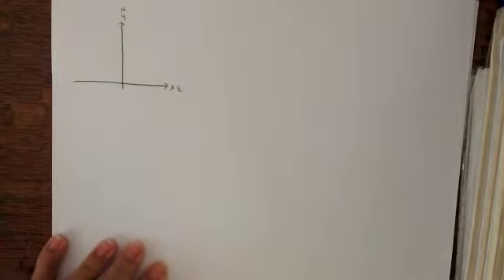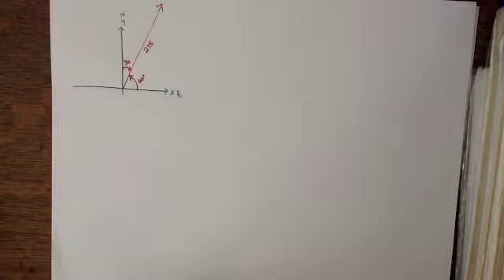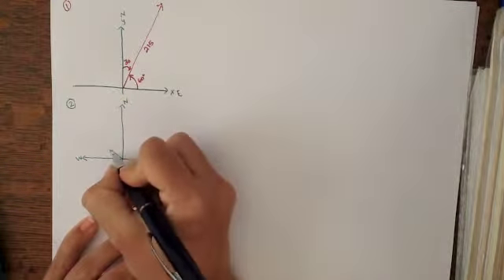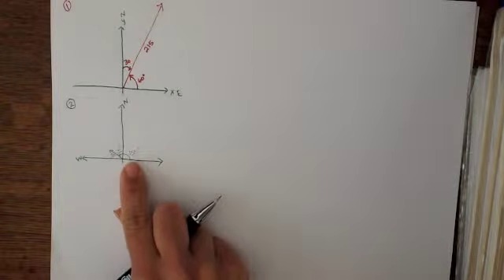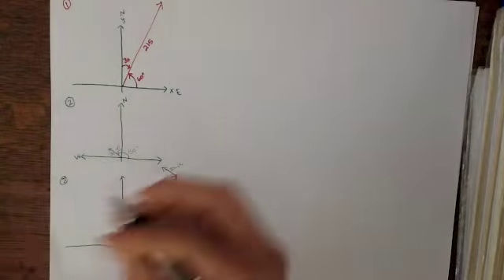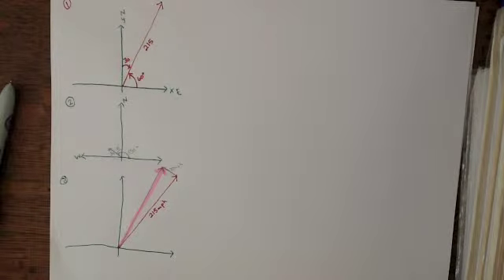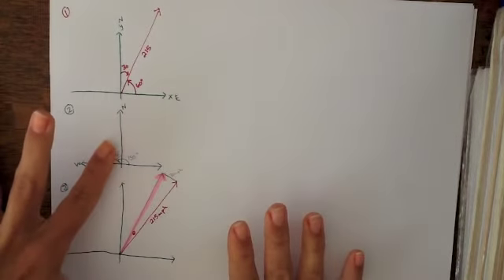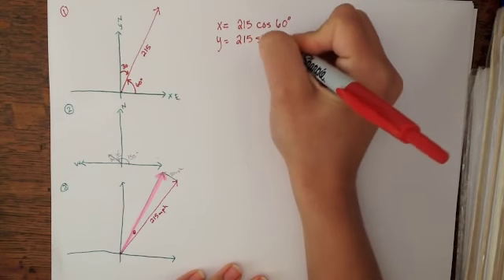Vectors Honors Pre-calculus RETAKE REVIEW Part 1 Question 5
Mrs. Smith's Honors Pre-Calculus Vectors: RETAKE REVIEW Question 5 Component vectors, magnitude, and direction